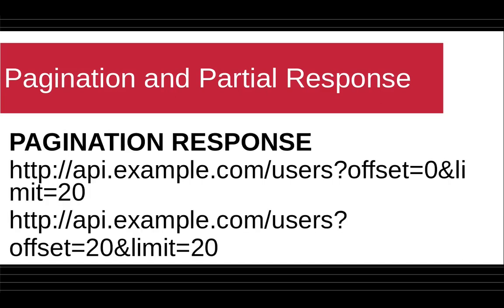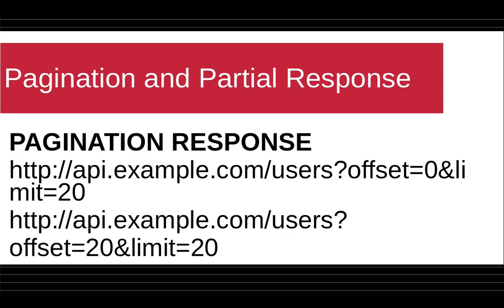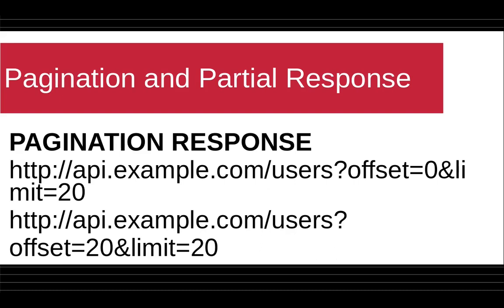pagination and partial response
Limit how clients your RESTful API endpoints